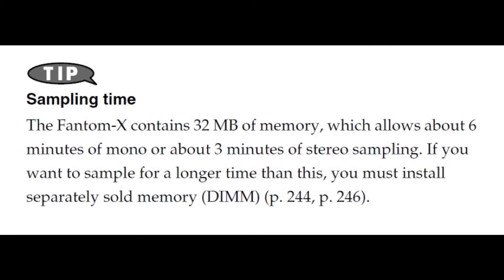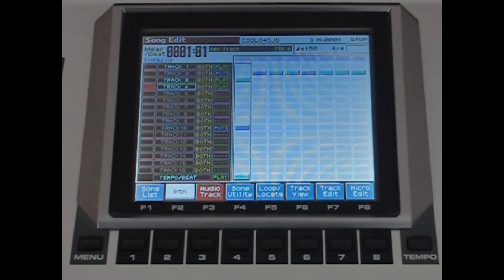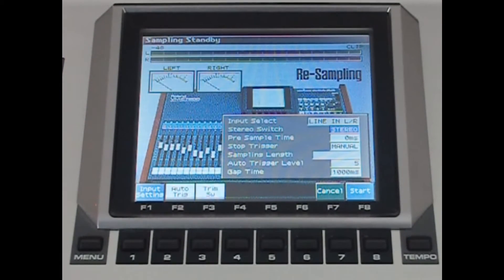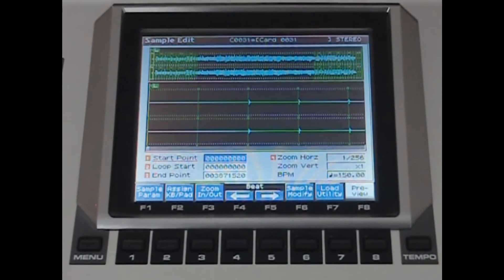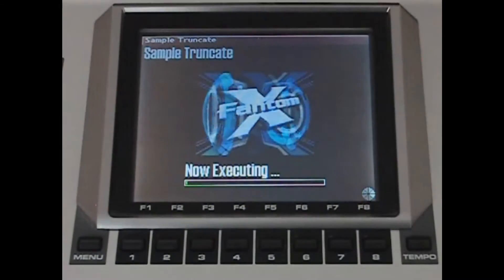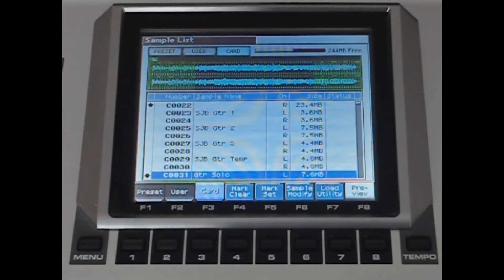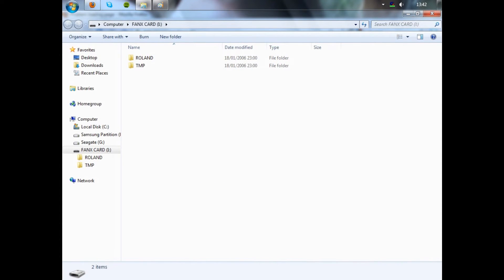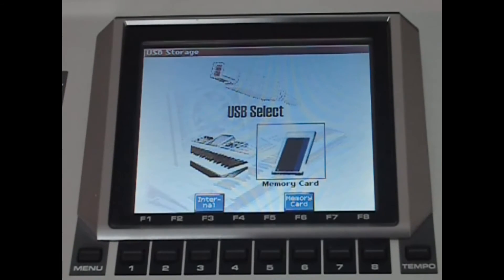Fantom X Tutorial - Transfering songs from the sequencer to your computer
This tutorial shows step by step how to get your finished tracks from the Fantom X to your computer. Any questions please ask.